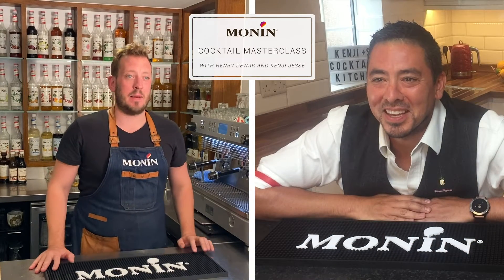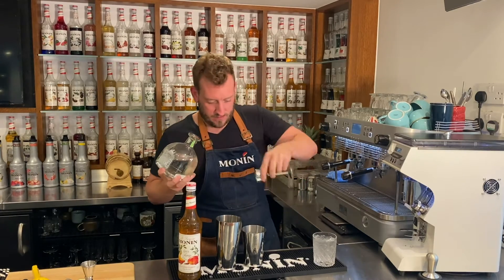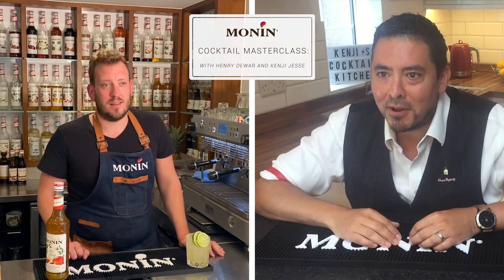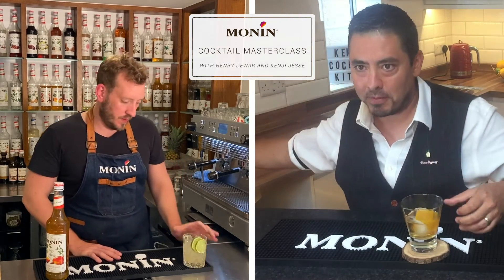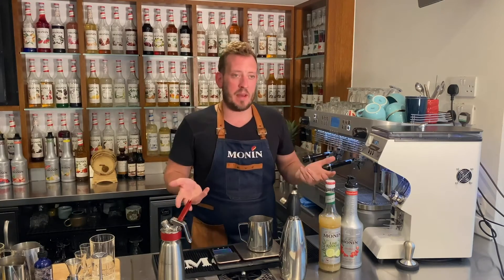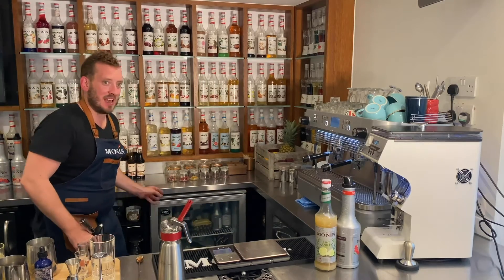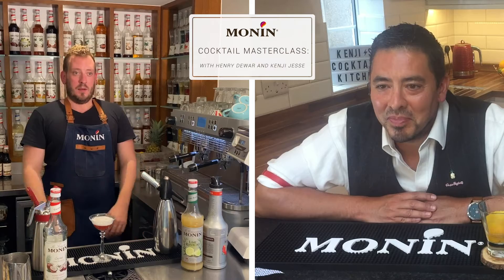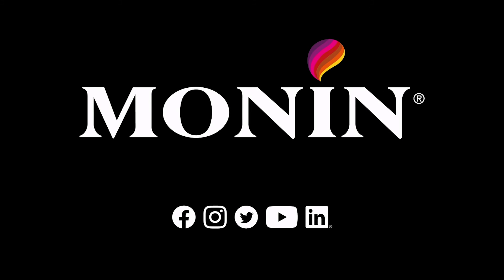MONIN Cocktail Masterclass - Bartending vs Hometending - Ice & Equipment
What makes the difference between a serve in a cocktail bar and a home set up? Presenters Kenji Jesse and Henry Dewar showcase what steps you can take to replicate bar quality at home.

Recipes:

Spicy Mango Margarita
- 15ml MONIN Spicy Mango Syrup
- 20ml fresh lime juice
- 50ml silver tequila
Chill rocks glass with crushed ice and water. Add all ingredients into a cocktail shaker. Fill with cubed ice. Shake and strain over cubed ice into rocks glass. Garnish with lime wheels.

Miami Vice
- 75ml Le Fruit de MONIN Strawberry
- 75ml lime juice
- 75ml white rum
- 75ml still water
Add all ingredients to a syphon. Charge with 1 cartridge of carbon dioxide gas. Then refrigerate.

Coconut Foam
- 150ml MONIN Coconut Syrup
- 150ml still water
- 3ml Ms Betters Bitters miraculous foamer
Add all ingredients to a syphon. Charge with 2 cartridges of nitrous oxide. Take a chilled coupette glass. Pour in sparkling strawberry daiquiri and top with coconut foam.

Paragon Old Fashioned
- 50ml JW Green Label
- 20ml Paragon Rue Berry cordial
- 3 dashes Angostura bitters
- large orange peel zest
Place a large ice block inside a thick rocks glass before pouring in all the ingredients. Stir together well and add a large zest of fresh orange.

Japanese Sgroppino
- 25ml Haku vodka
- 1 scoop of lemon sorbet mixed with Le Fruit de MONIN Yuzu
- 75ml Mio sparkling sake
Take your coupe glass, vodka and pre-mixed sorbet out of the freezer. Pour the vodka into the glass before adding the scoop of sorbet and top with the sake. Stir and mix the sorbet into the drink, creating a delicious foam as it melts. Garnish with origami bird if desired.

Drink Responsibly

Get all MONIN syrups and fruit purees